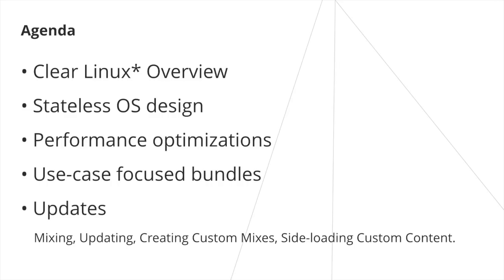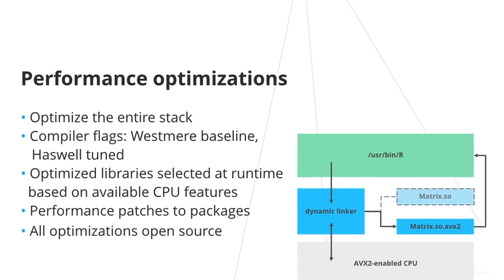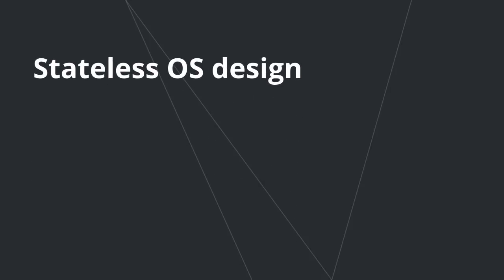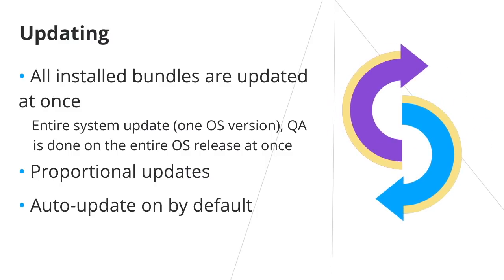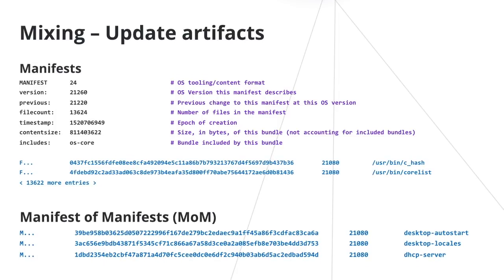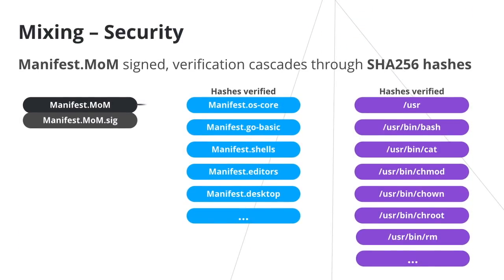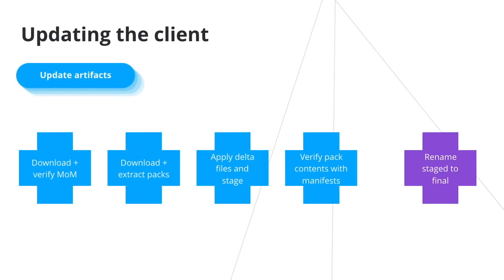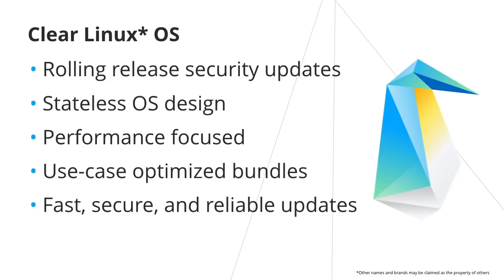Clear Linux* OS Technical Architecture Overview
This video covers the basic architectural concepts of the Clear Linux OS. A working knowledge of Linux systems and a basic understanding of how to build and configure software systems will be useful in helping you to understand this video better.

*Other names and brands may be used as the property of others